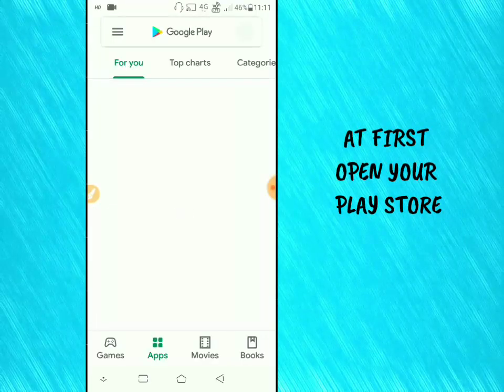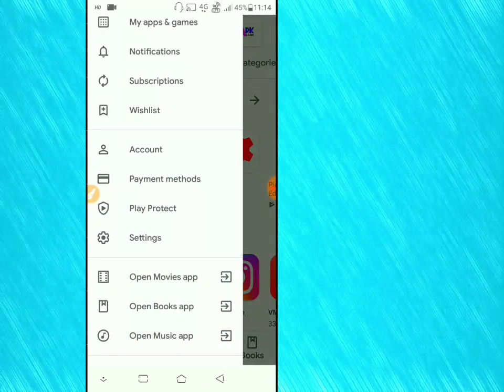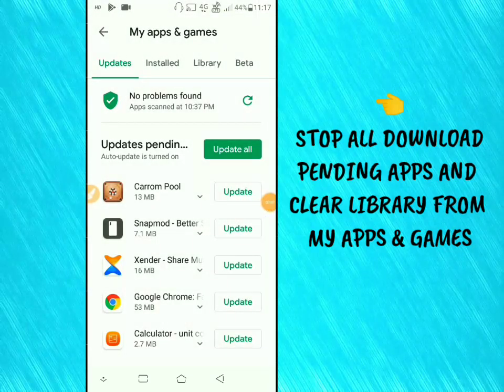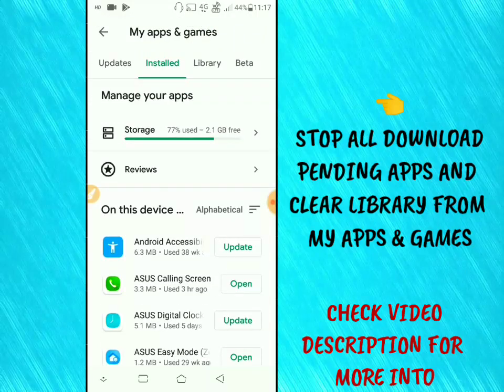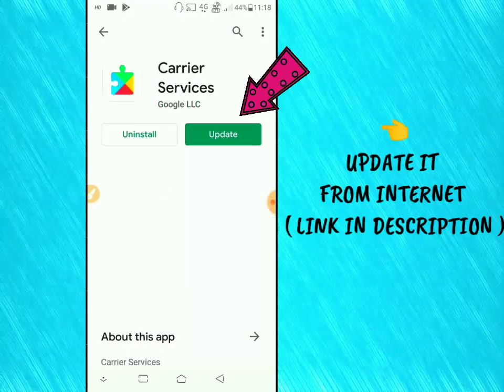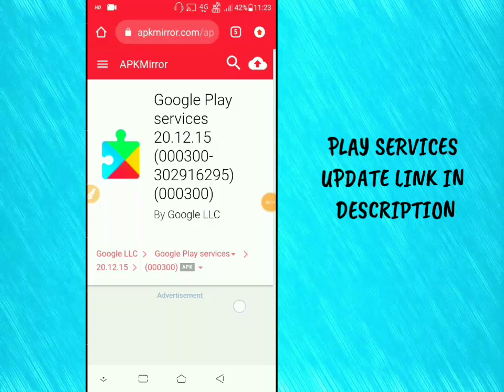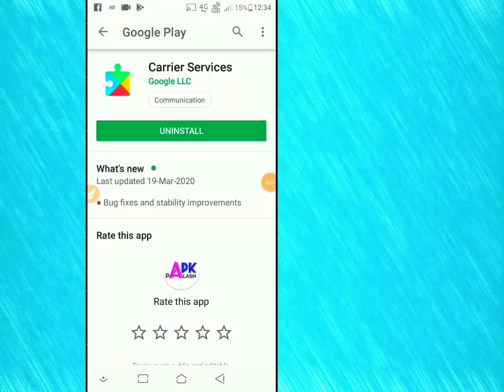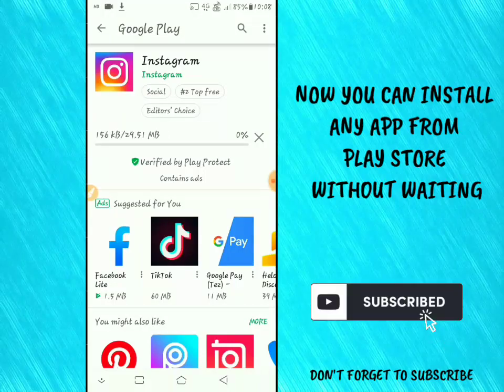How to solve Waiting For Download in play store ( part 1 )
HOW TO WAITING FOR DOWNLOAD

Hello friends, In this video I am showing you how to solve ‘Waiting For Download’ problem in play store .

You have to complete 3 steps one by one

Step - 1

CLEAR LOCAL SEARCH HISTORY

Open play store / settings / clear all local search history

Step - 2

STOP ALL INSTALL PENDING APPS AND CLEAR RECENT PLAY STORE LIBRARY

Open play store / my apps and games / stop all process / go to library / ( × ) delete  some recent apps from library

Step - 3

UPDATE YOUR GOOGLE CARRIER SERVICES AND PLAY SERVICES

Now open your play store and try to install a new application

Although not in it then clear all data of google play store and UNINSTALL the UPDATE ( you wouldn't lose nothing )

If you in trouble
Ask me on Facebook